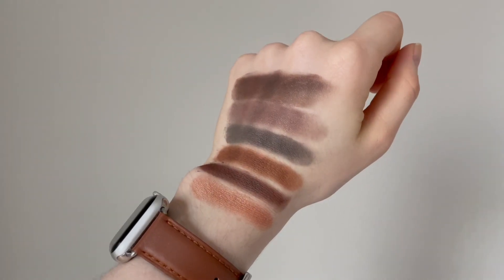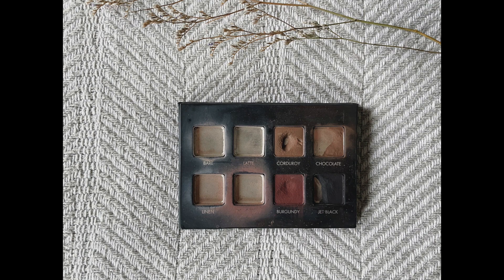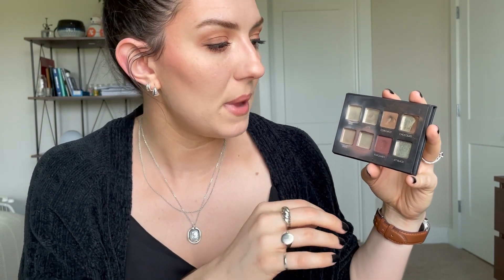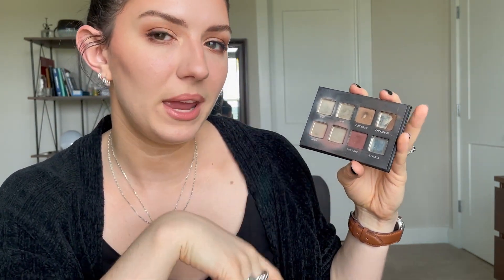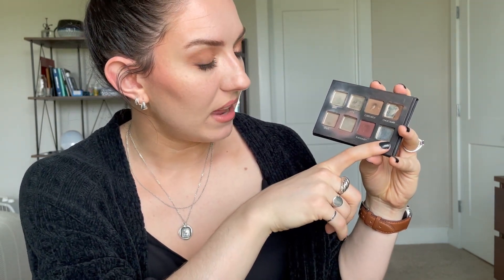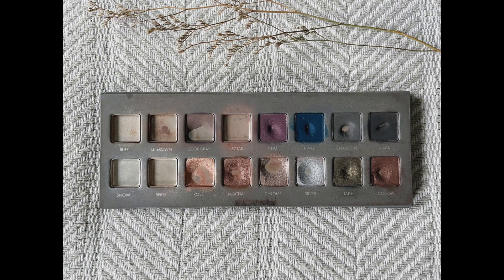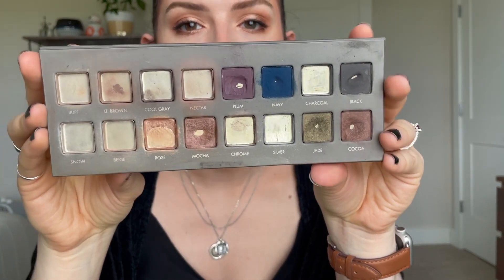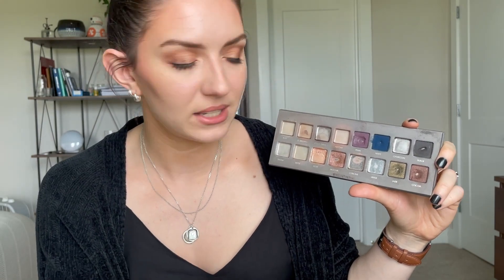Pan Those Eyeshadow Palettes | Update 6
Update 6 for my Pan Those Eyeshadow Palettes project for 2021.

I designed this project as a hybrid based off my two favorite projects: Pan Those Eyeshadows and Pan That Palette. Thanks to the creators of both projects!

Rules:
- Palette of 5 shades.
- No two shades can be the same.
- Goal is complete when shadow is either emptied or I hit pan.
- A new shade is randomly selected when goal is hit.

Goal:
- Empty Lorac Pro Matte & Pro2 palettes.
- Hit pan in all shades of Anastasia Beverly Hills Soft Glam palette.